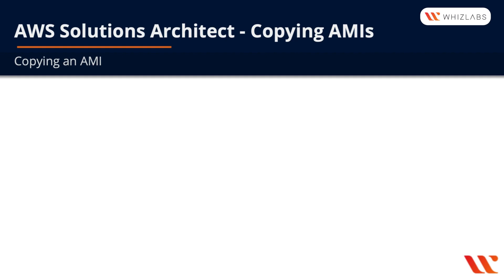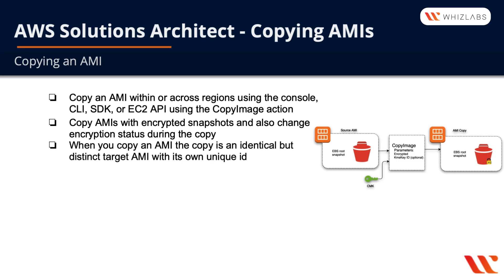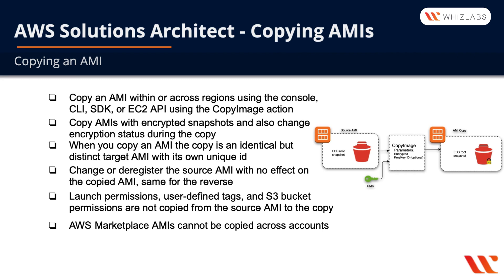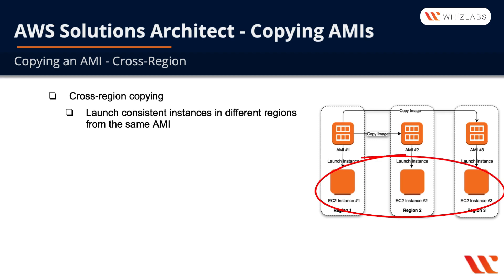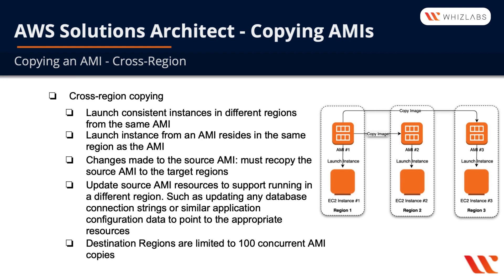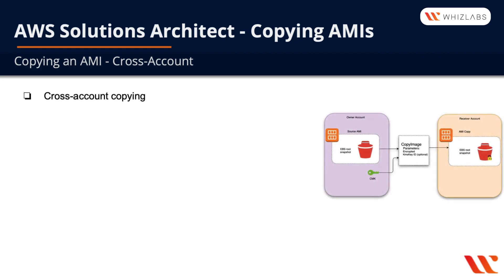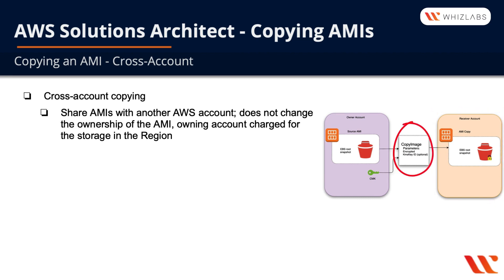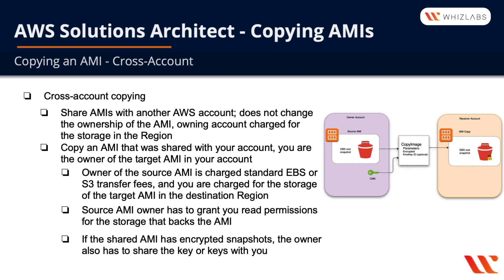What is Amazon Machine Image (AMI): How to copy AMIs across Regions & Accounts? | Whizlabs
In this comprehensive video, we'll show you how to copy Amazon Machine Images (AMIs) across Regions and Accounts using various methods, including Console, Command line interface (CLI), Software development kits (SDK), or EC2 API. We'll guide you through the entire process, step by step, to ensure a smooth migration experience. You'll learn the best practices for copying AMIs in general and gain a deeper understanding of the concepts involved.